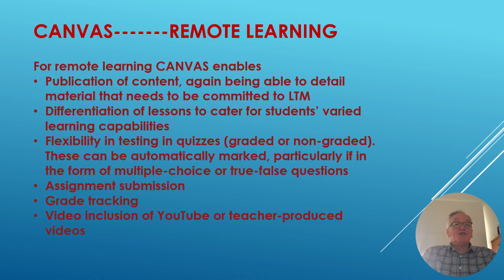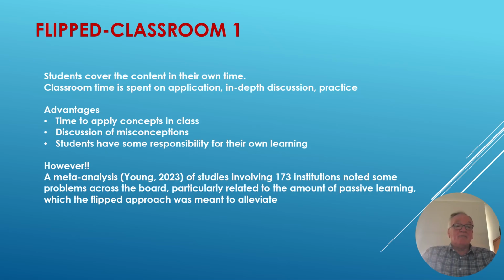Remote Learning Video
Discussion of the neuroscience benefits of using an LMS for both classroom teaching and for remote learning. The use of a flipped-classroom teaching modality are also discussed.